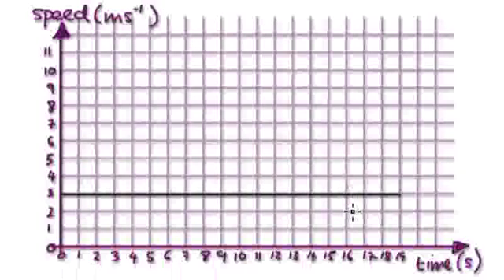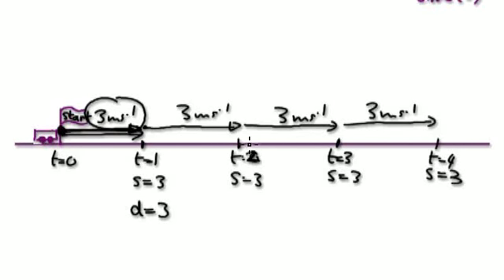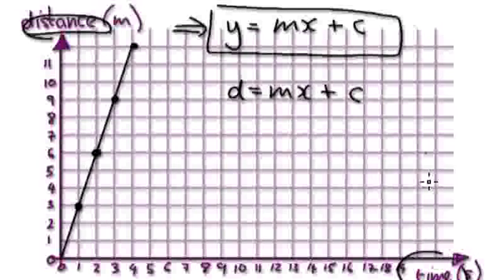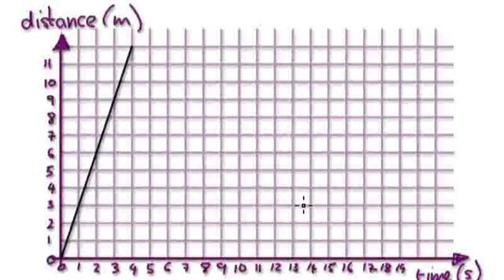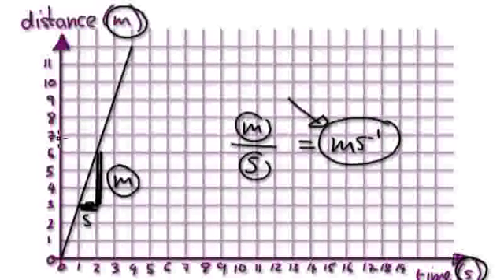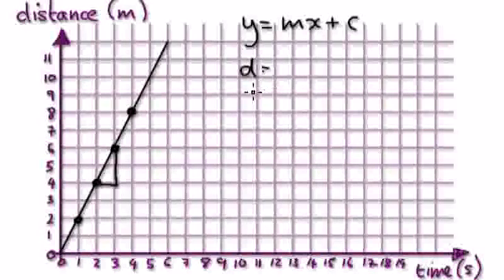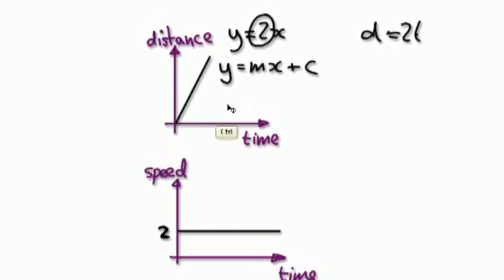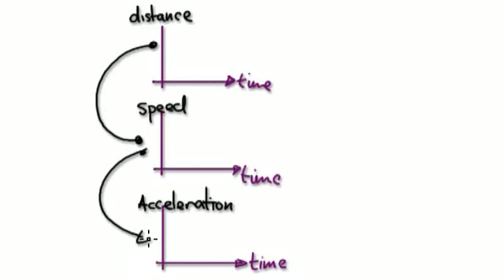Video 624 - Distance Speed Acceleration Relationship 1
Video explaining the relationship between distance, speed and acceleration graphs.
Gradient of distance = speed
Gradient of speed = acceleration